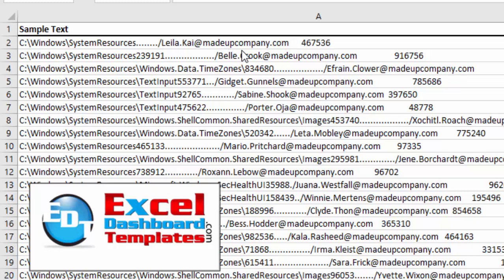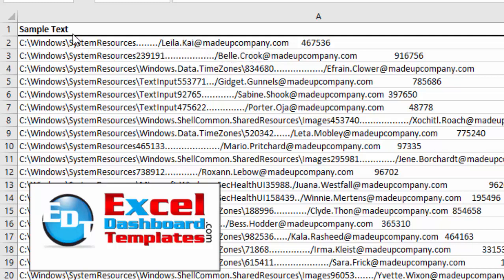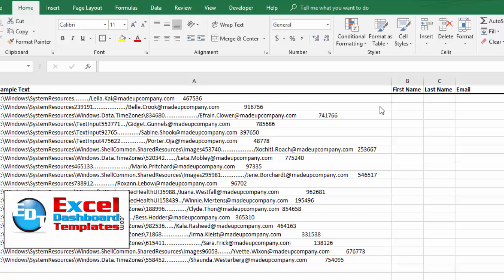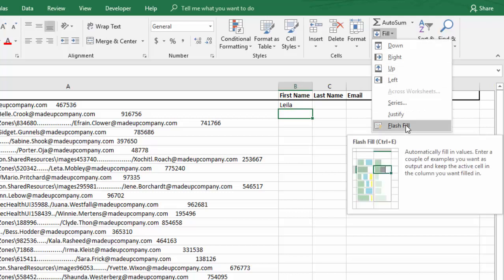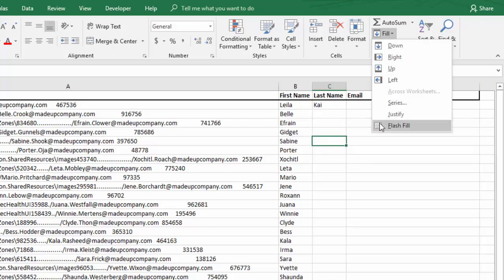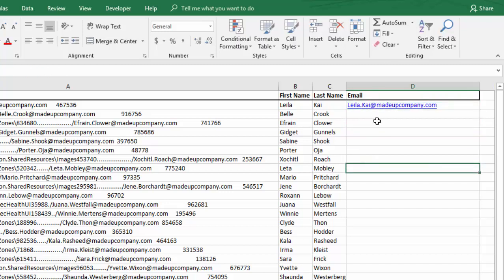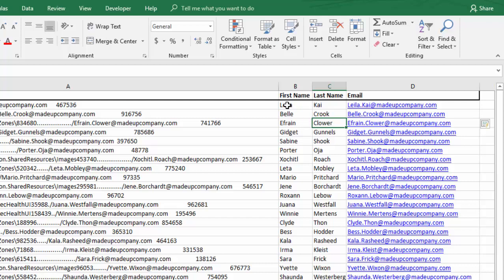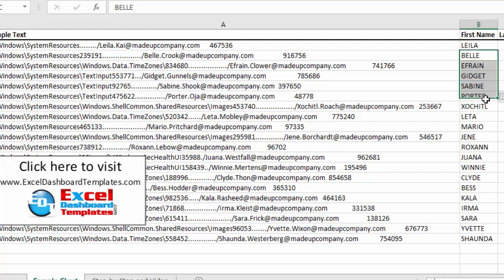Flash Fill New Excel Feature for Quick Data Retrieval and Formatting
Use a great new feature of Excel 2013 and Excel 2016 - Flash Fill - to save time getting your data from text strings.  Read the article now and save a ton of time!